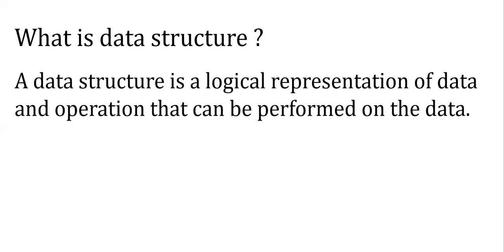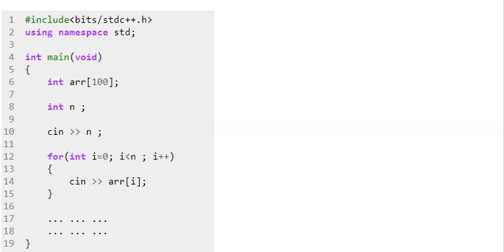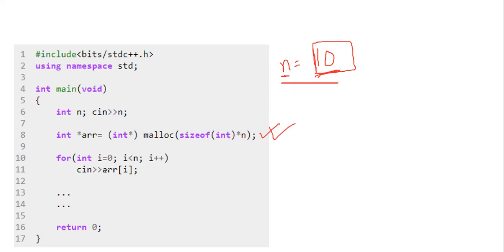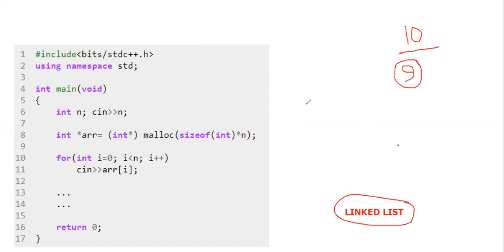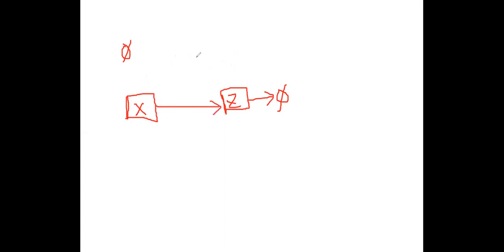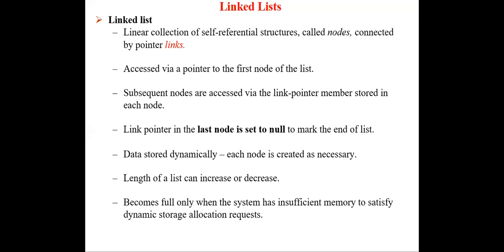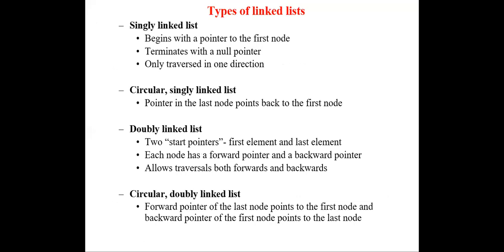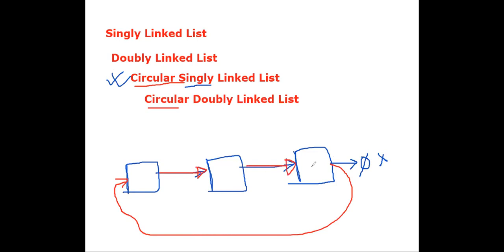Importance of Learning Linked List